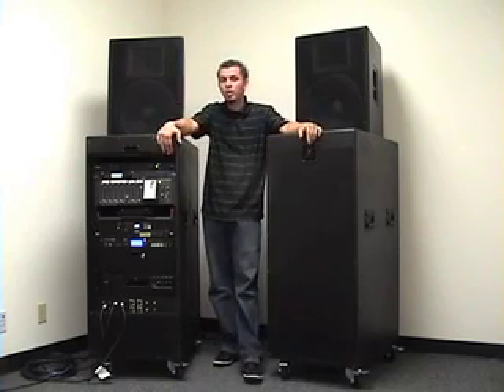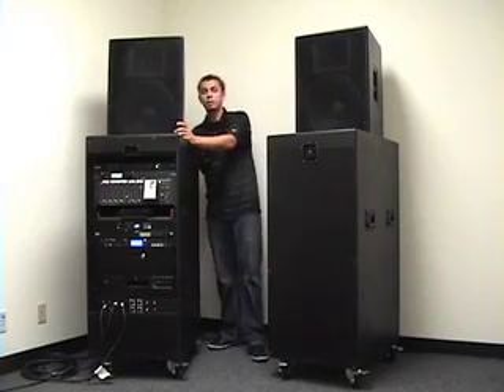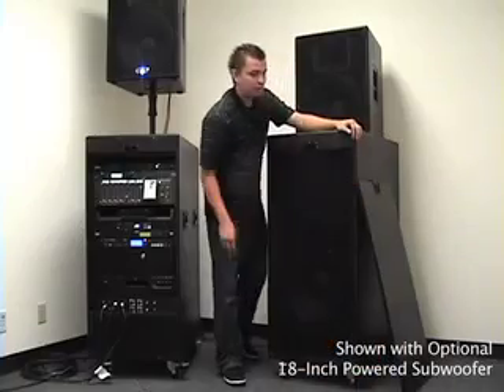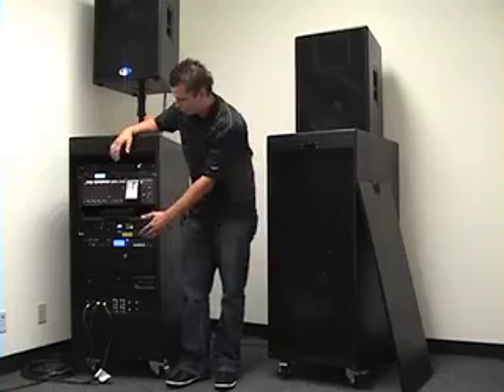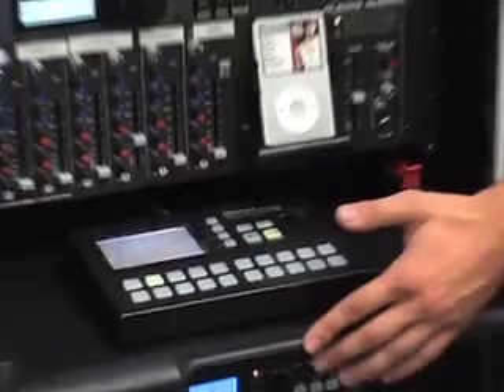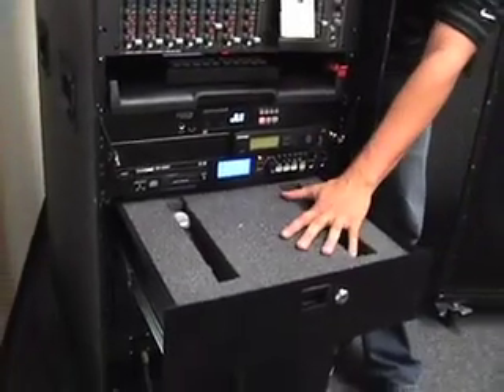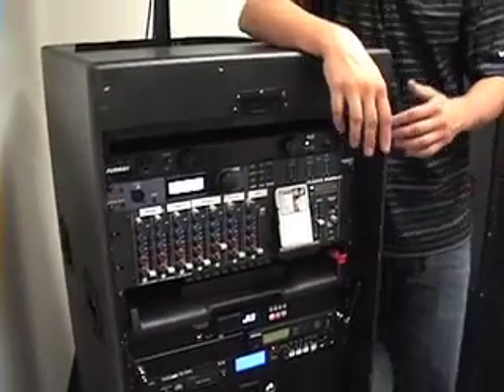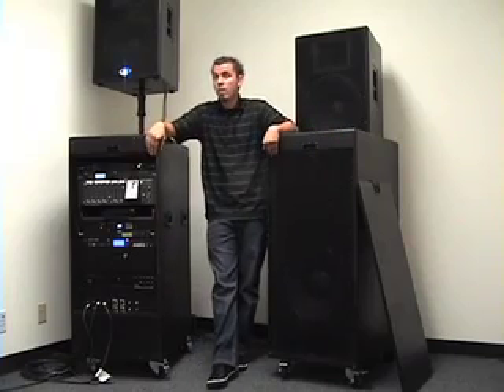Introducing the Stage Power System from PSSL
Simplify with the Stage Power™ System! Complete "Turn-key" Audio System with ALL of the Professional Features. Features include: 2 x 500-Watt Powered 15-Inch 2-Way speakers with hydraulic lift • Sound FX playback with easy to use Performance Pad remote • 9 Channel Mixer includes Universal iPod Dock • Power Conditioner / Surge Protector with pull out lights • System Controller for great sounding audio every time • Handheld UHF Wireless Microphone for Reliable performance • Blu Ray/DVD/MP3/CD player Ð Flexible Format • CD Recorder/Compact Flash player Ð capture your performance instantly • Durable Protective Texture coated finish on Speakers and Rack enclosure • Lockable Storage Utility Drawer